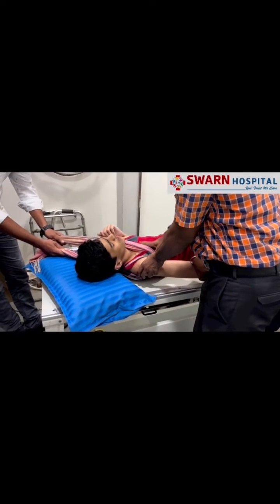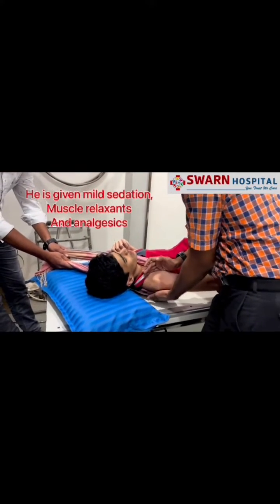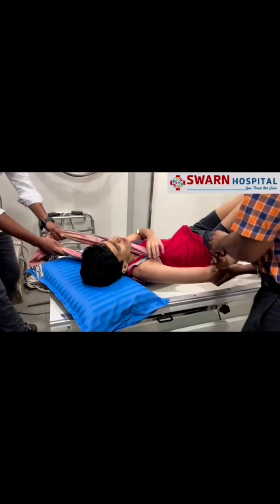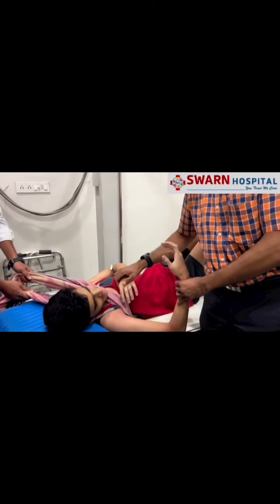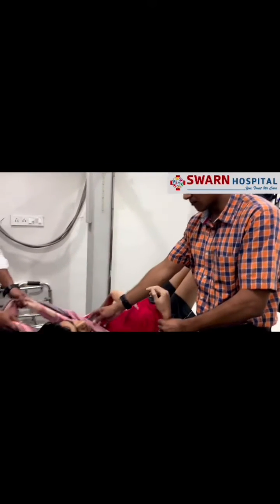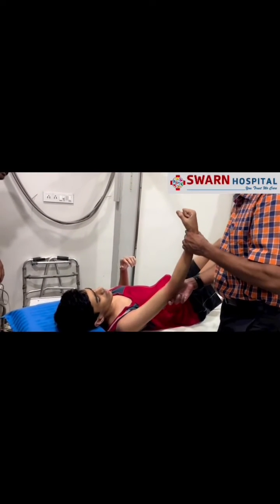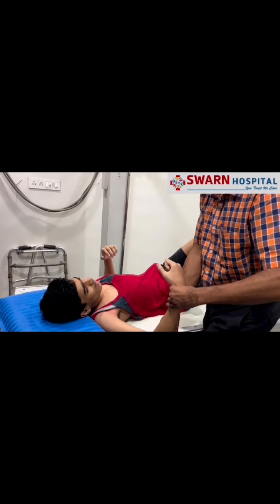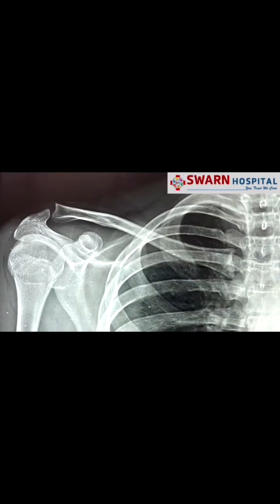Anterior shoulder dislocation reduction using traction, counter traction technique.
Anterior shoulder dislocation is the most common type of dislocation and needs immediate reduction. Any joint dislocation is an Orthopedic emergency.
It was the first episode of dislocation for this patient and surprisingly he had no history of trauma or jerk.
We gave him mild sedatives and muscle relaxants and reduced the joint using traction counter traction technique with me milking the head of the humerus back in position.
As this is the first episode of dislocation he is given a shoulder immobiliser for three weeks.
Dr Uday Pote
Swarn Hospital, Wakad, Pune.
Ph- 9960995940